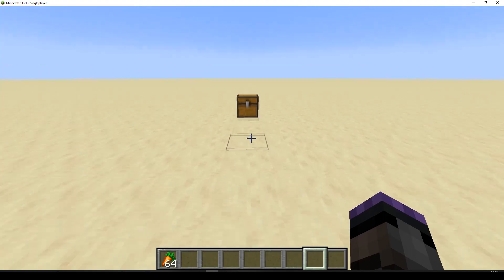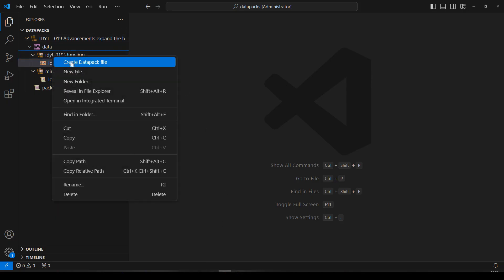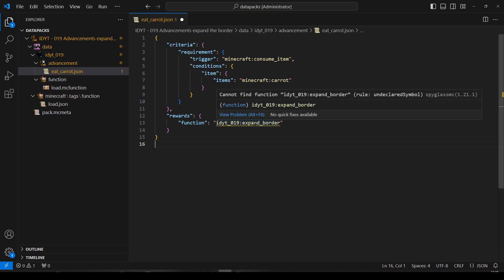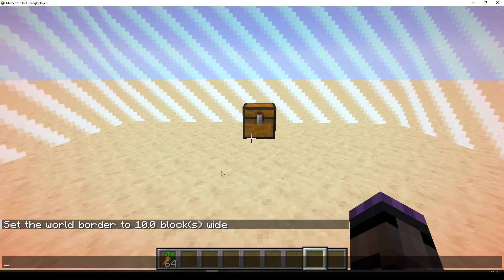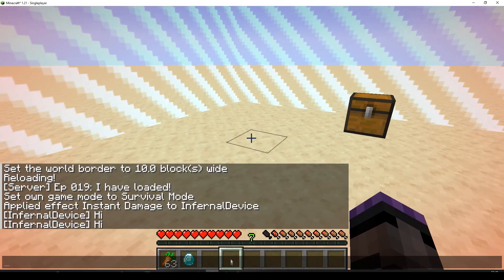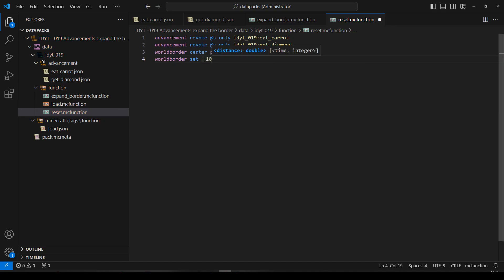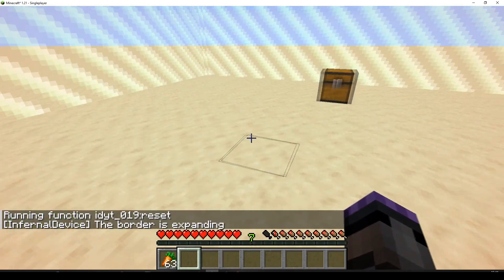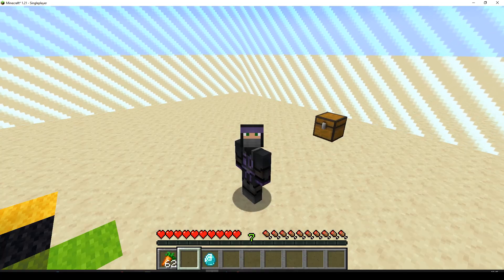019: Advancements that expand the world border. [Minecraft 1.21 Datapack]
Ep019:Making the world border expand as the player gets advancements.

00:00 Intro
01:10 Advancement folder
01:25 Advancement - eat carrot
02:40 Advancement - get diamond
03:25 Testing
04:35 Reset function
05:35 Expand border function
06:15 Testing